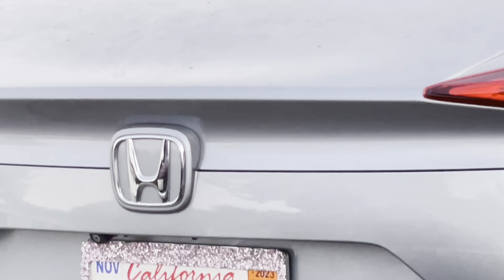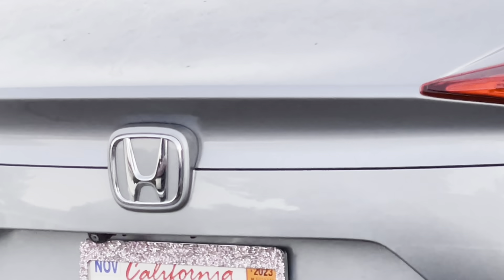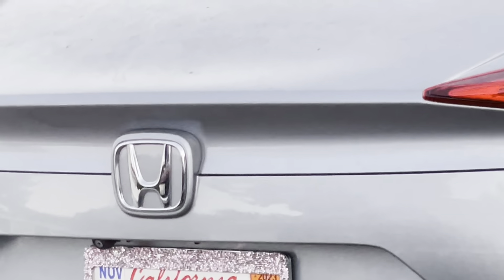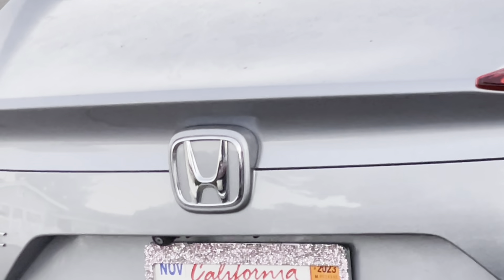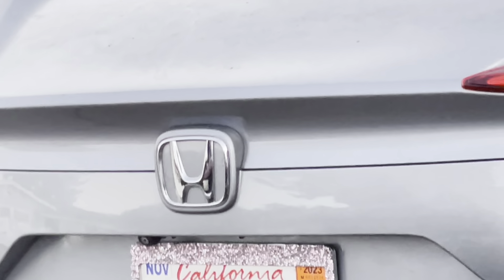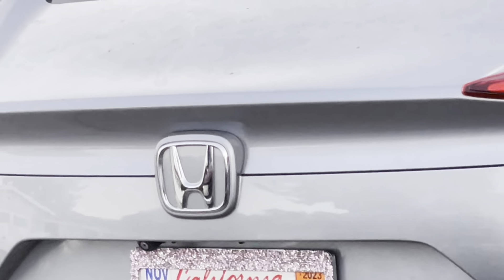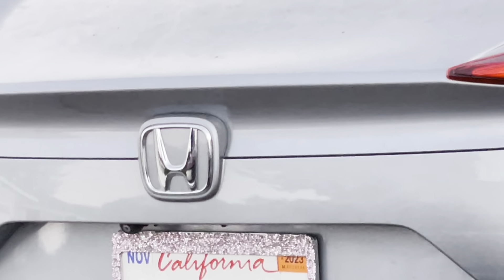✅ Bling Car License Plate Frame, Handcrafted Crystal Stainless Steel, Sparkly, Durable 🔴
Bling Car License Plate Frame, Handcrafted Crystal Stainless Steel, Sparkly, Durable, Universal Fit, Car Accessories for Girls, Women (Pink)
About this product:

The Bling Car License Plate Frame is a decorative accessory designed to add a touch of sparkle and style to your car's license plate. Here's some information about the Bling Car License Plate Frame:

Design: The license plate frame features a handcrafted crystal design that adds a sparkling and eye-catching element to your vehicle. The crystals are typically arranged in a pattern or border, creating a glamorous look.

Material: The license plate frame is made of stainless steel, which offers durability and resistance to rust and corrosion. The stainless steel is often polished to a high shine, enhancing the overall aesthetic appeal.